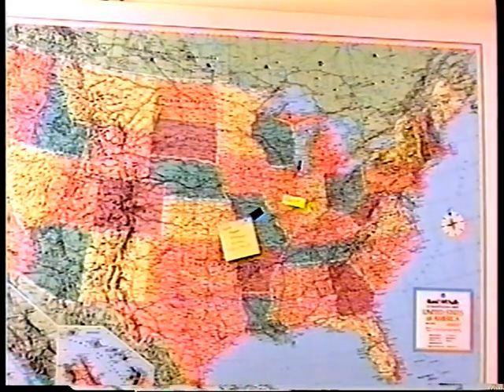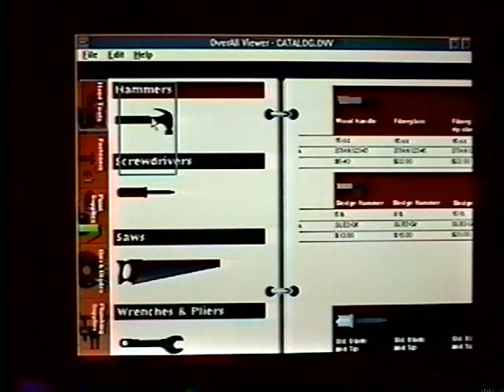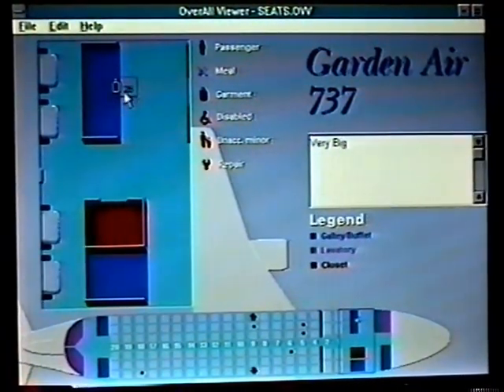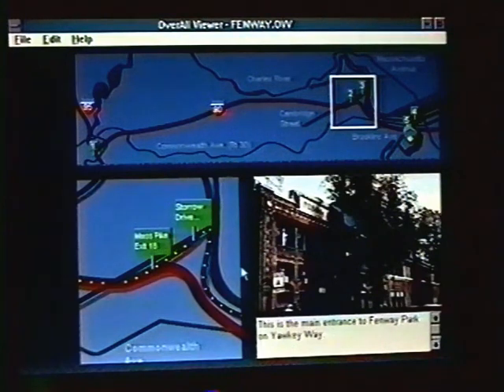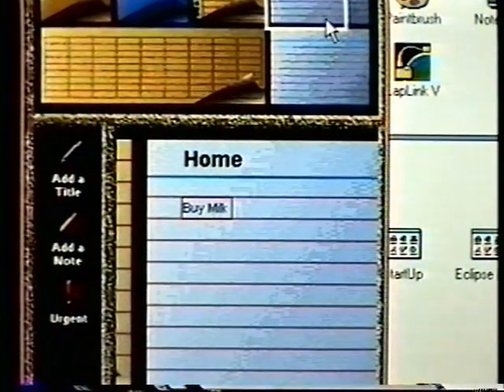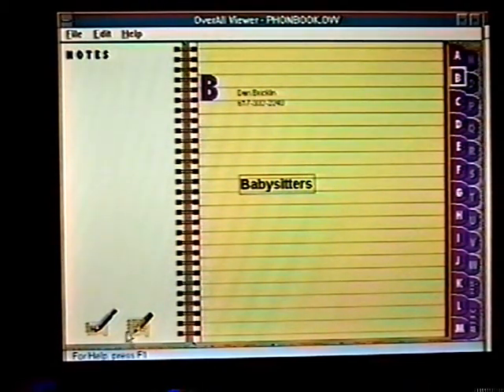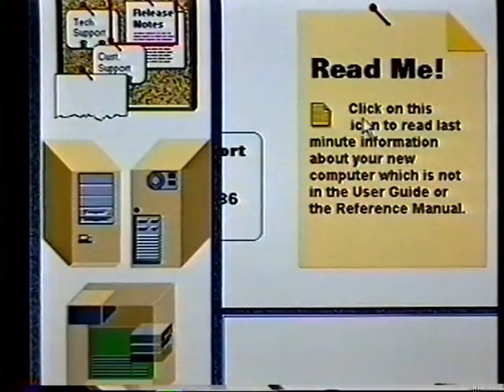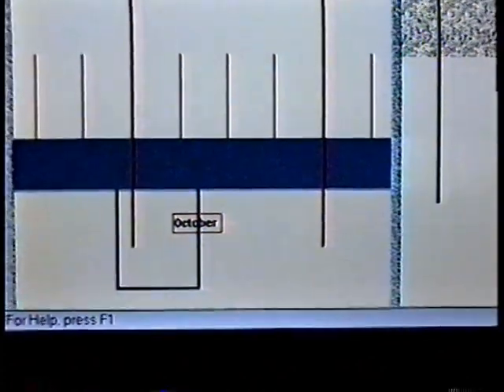Dan Bricklin's OverAll Viewer demo and tutorial 1 of 2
OverAll was a PC program released in 1994 by Software Garden, Inc., written by Dan Bricklin. It was for creating "map UI" applications. This was the video that came with it. Demo: 35 min., Tutorial: 21 min. (Part 1 of 2)